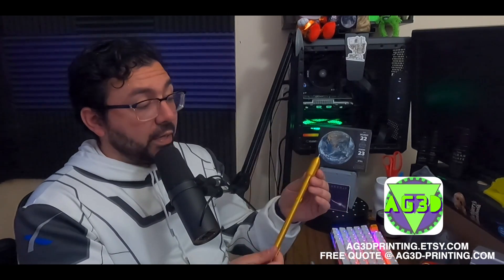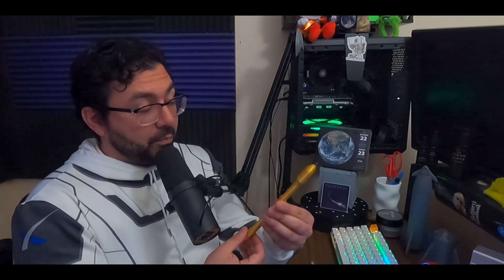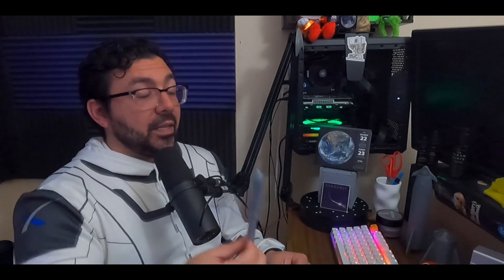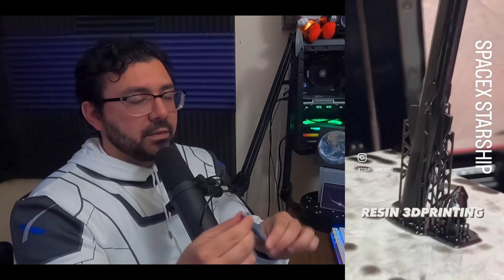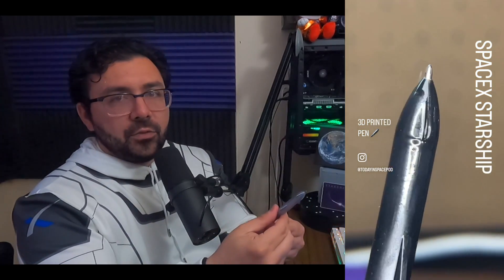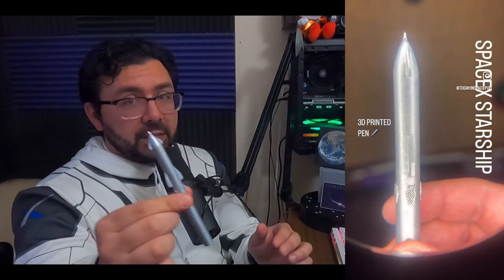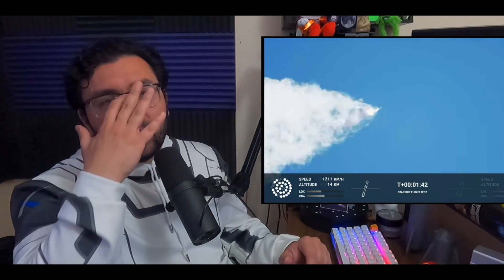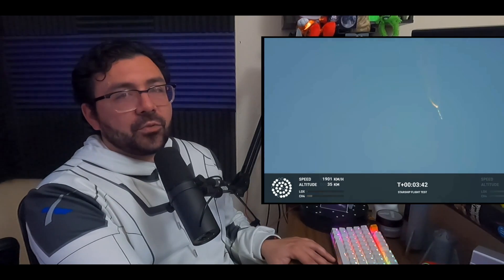3D PRINTING SpaceX Starship & Falcon 9 Rockets as PENS! The Iterative process w/ AG3D Printing Lab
In this video, we're going to be printing our own SpaceX Starship and Falcon 9 rocket pens using additive manufacturing with the AG3D Printing Lab. This is an iterative process, where we'll be testing different ways to print the parts of the Spaceship and Falcon 9 rocket pens, so that we can create the best possible product.

Once we start selling these pens in our Etsy shop (ag3dprinting.etsy.com), we want to make sure the ink is reliable and it writes well. Right now, the mystery is why the same ink cartridge type dries out faster in the Starship than the Falcon 9...

This is a great way to learn about 3D printing and see how it can be used to create your own objects.

Support us:
• Buy a 3D printed gift from our shop - ag3dprinting.etsy.com
• Get a free quote on your next 3D printing project at ag3d-printing.com